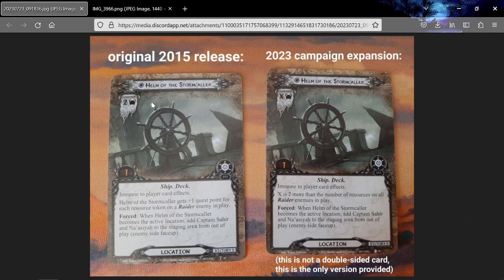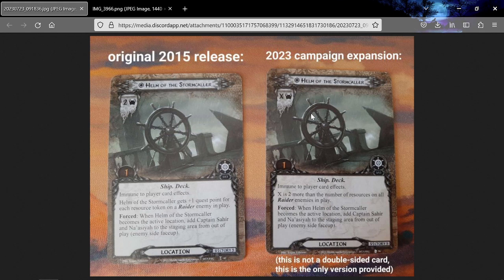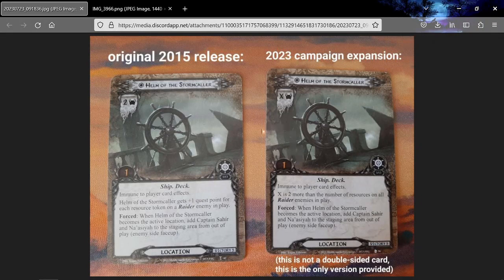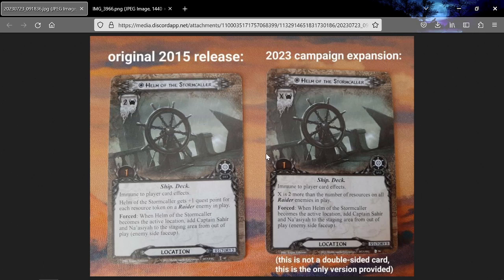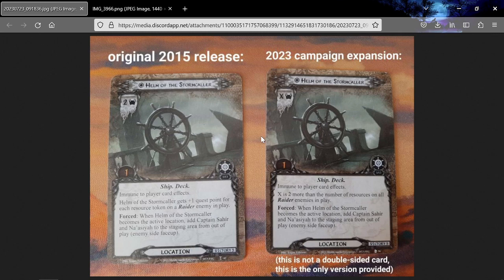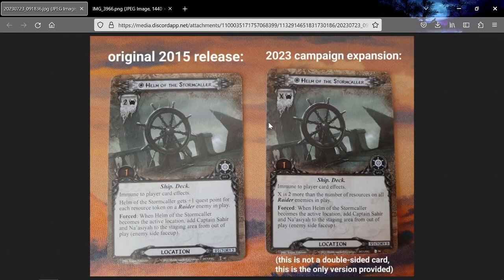LotR LCG: Dreamchaser Campaign Expansion Error - Helm of the Stormcaller